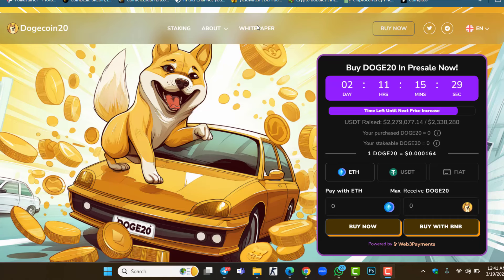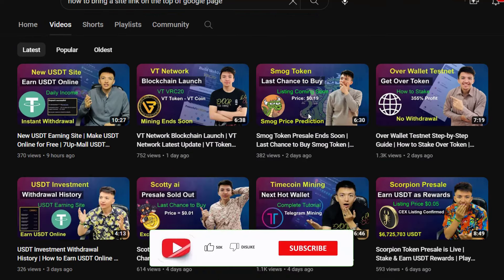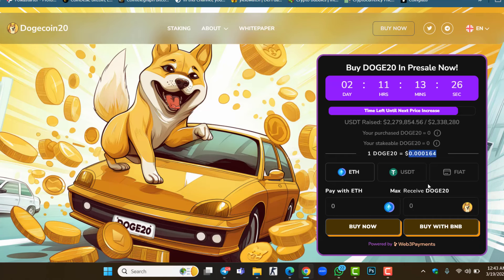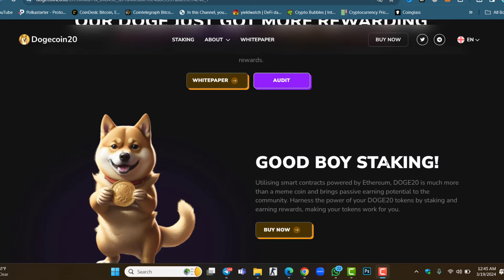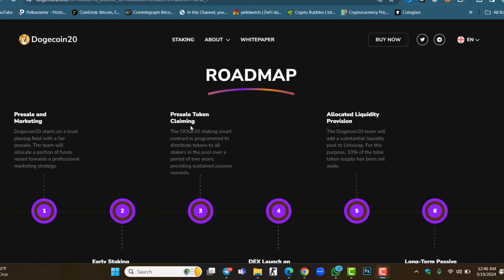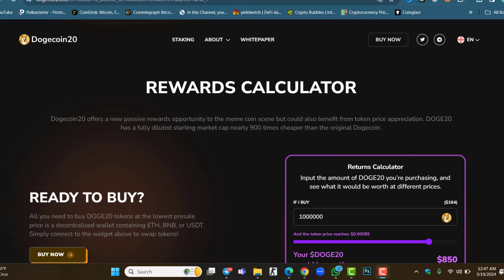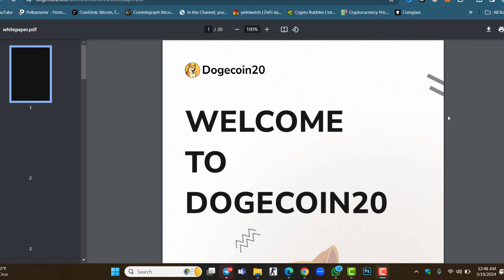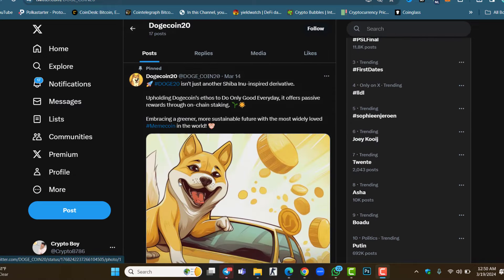Dogecoin 2.0 Presale is Live | Dogecoin New Presale 2024 | Stake-to-Earn Dogecoin | 100X Project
In this video, I will share the new presale project. Dogecoin 2.0 presale is live and Dogecoin is new presale 2024. Stake-to-Earn Dogecoin and get 100X Project.